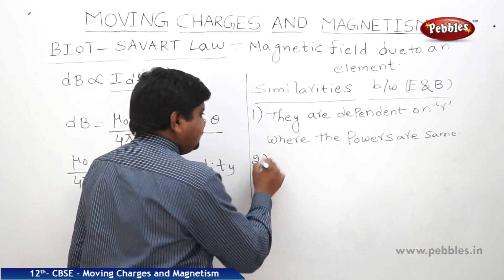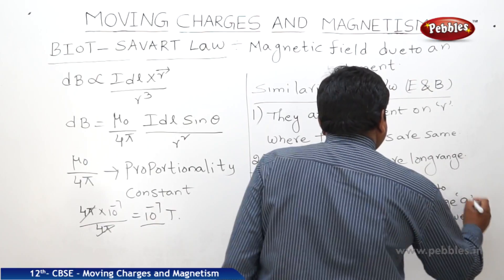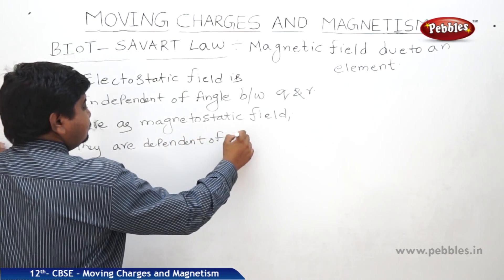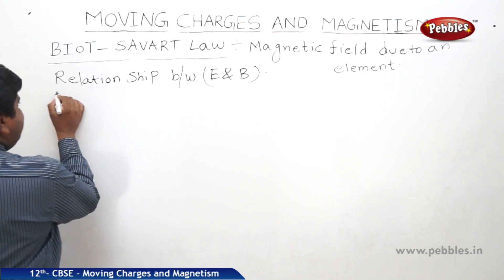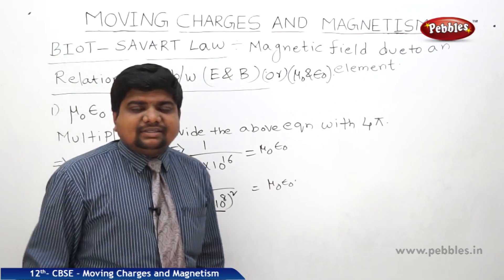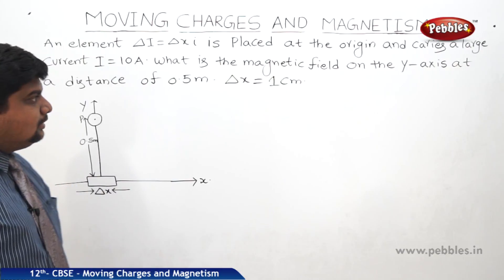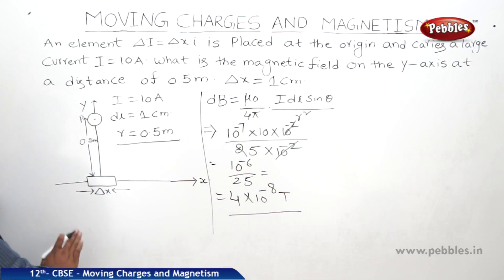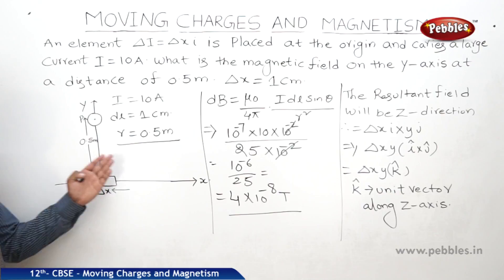Part-7: Moving Charges and Magnetism | Physics | Class 12 | CBSE Syllabus